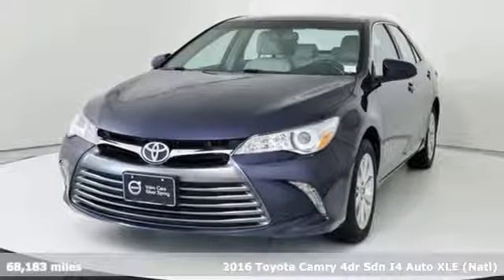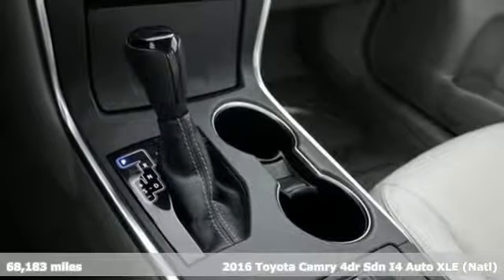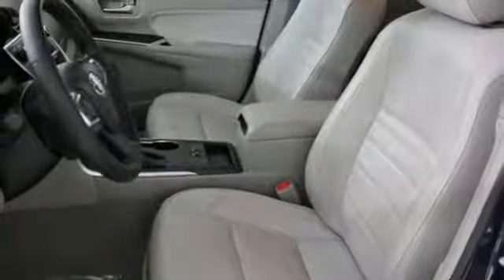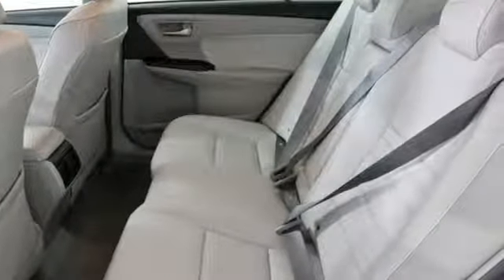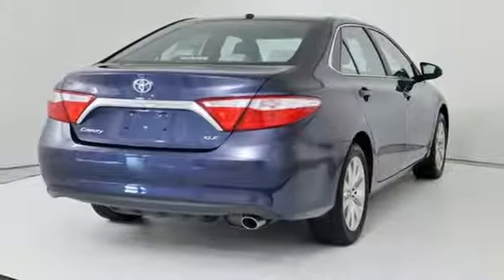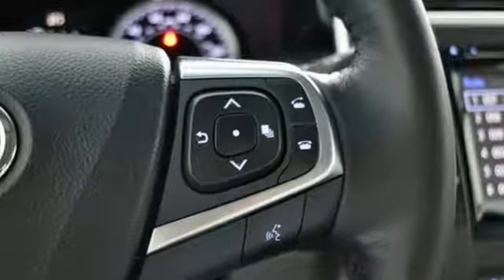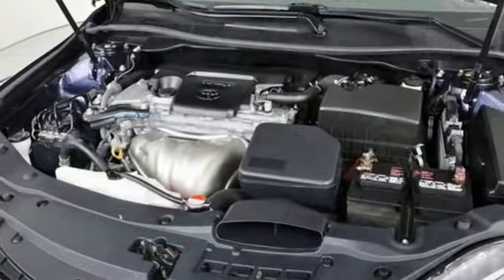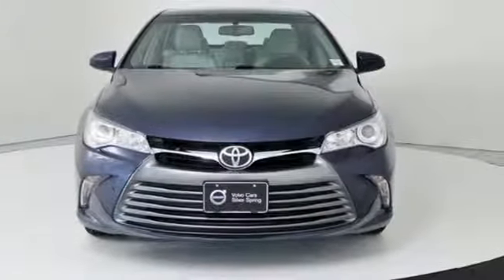Used 2016 Toyota Camry Silver Spring MD Washington DC, MD GP0699A - SOLD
Year: 2016
Make: Toyota
Model: Camry
Trim: XLE
Engine: 2.5L I4 SMPI DOHC
Transmission: 6-Speed Automatic
Color: Blue
Interior: Ash
Mileage: 68183
Stock #: GP0699A
VIN: 4T4BF1FK5GR523024
JUST ARRIVED. PENDING INSPECTION. 2016 Toyota Camry Blue Crush Metallic FWD XLE 2.5L I4 SMPI DOHC Clean CARFAX. Certification Program Details: Mile One Certified, this vehicle comes with a 12 month or 12,000 mile powertrain warranty. Buy with Confidence.br25/35 City/Highway MPG Ash w/Leather Seat Trim. Recent Arrival!brAwards:br * 2016 KBB.com 10 Most Awarded Cars * 2016 KBB.com 10 Most Comfortable Cars Under $30,000 * 2016 KBB.com 5-Year Cost to Own Awards * 2016 KBB.com 10 Best UberX Candidates * 2016 KBB.com 10 Best Sedans Under $25,000 * 2016 KBB.com Best Buy Awards Finalist *Your additional costs are sales tax, tag and title fees for the state in which the vehicle will be registered, any dealer-installed options (if applicable) and a $299 dealer processing fee (not required by law). Prices are subject to change, and prior sales are excluded from these offers. While every reasonable effort is made to ensure the accuracy of this information, we are not responsible for any errors or omissions contained on these pages. Please verify any information in question with the dealer.

Address:
3121 Automobile Boulevard